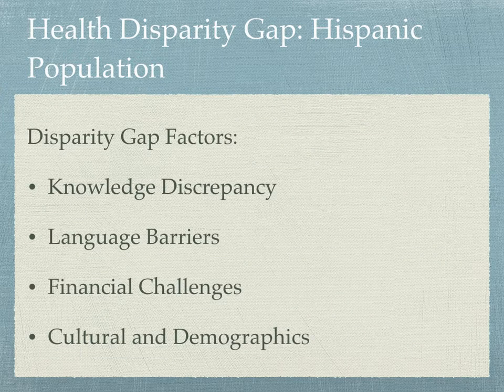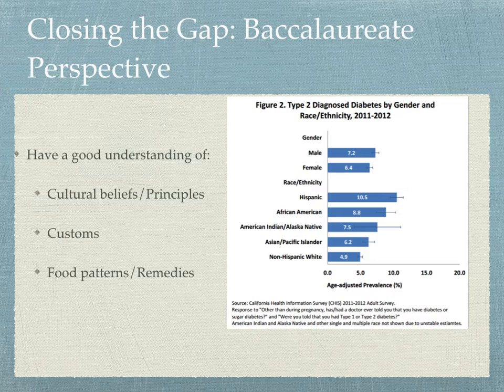Baccalaureate Perspective of Communication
Baccalaureate Perspective of Communication in Closing the Gap in Care for the Type II Diabetes Mellitus Hispanic Population in Northern California